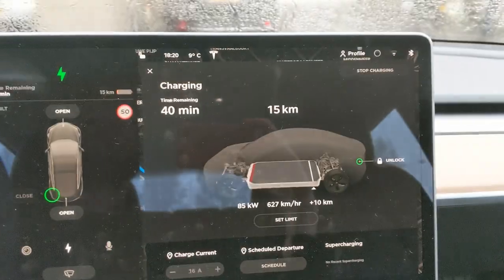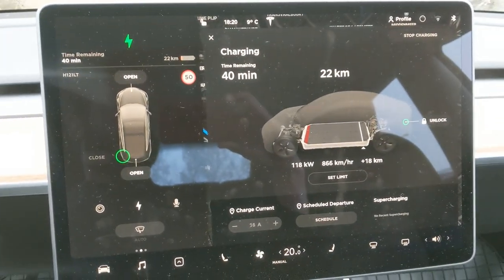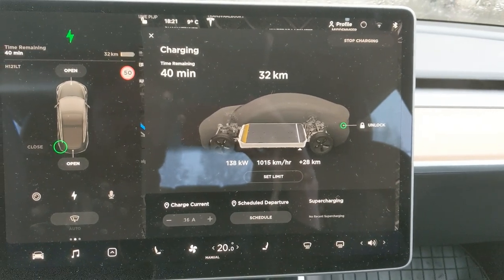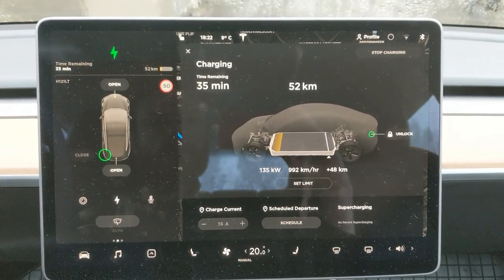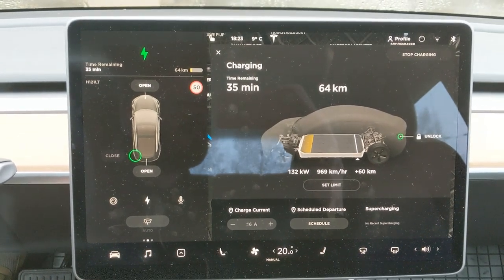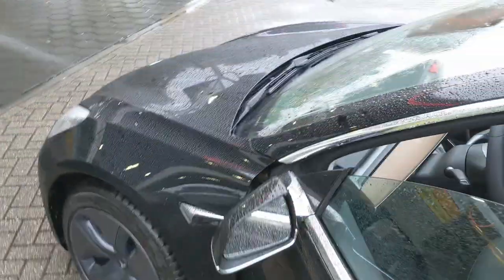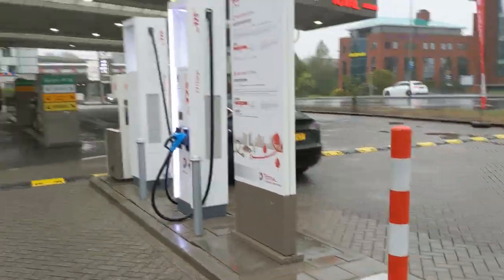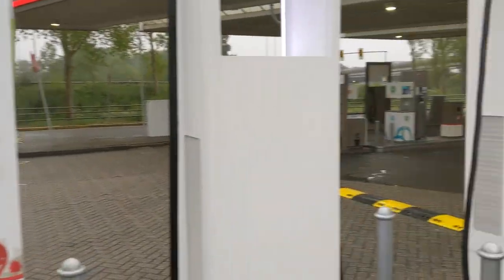electricfelix TourDeChargeNL - Fourth stop: Total Amsterdam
Welcome to TourDeChargeNL the first edition, April 2020!

Testing some of the newest HPC facilities in The Netherlands these days!
This is my fourth stop, after driving the Tesla Model 3 SR+ (Thanks UFODRIVE!) to Oosterhout, Bodegraven and Capelle a/d IJssel (Rotterdam) I returned home to Amsterdam. Since I'm not interested in AC charging right now, let's do another HPC session!

The software of these ABB machines: everyone will miss charging statistics, no volts, no amps, nothing! The charger peaked just around 140kW. Which is interesting because you would think the last charging stop of the day being the best one, battery warmed up and all. I learned through one of my followers:
"These ABB chargers seem to only have one power cabinet each, which restricts the max. Amps to 375. This results in "only" ~143 kW at 380V. The Tritium charger you've used before can output 500A. And the Porsche charger usually can also output 500A, but in Oosterhout they are using different plugs than at other locations".

The end result is again a Tesla/Total/ABB combo at 120kW average, just like the earlier one today.

I will put up many more videos of other High Power Charging facilities in NL these days.

Generally speaking right now the cheapest charging card to use at this station would be the Maingau card, more information at: